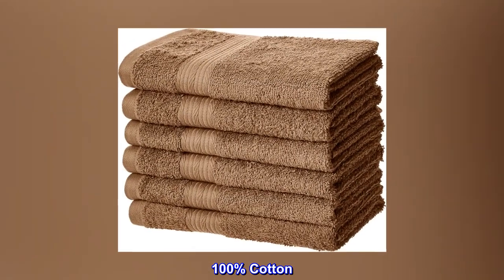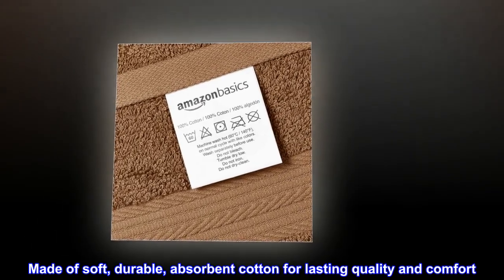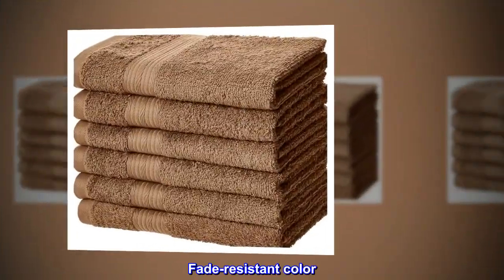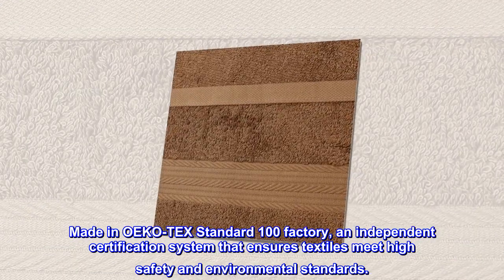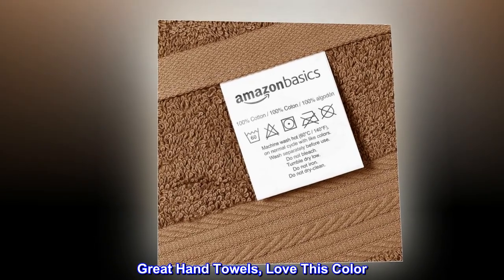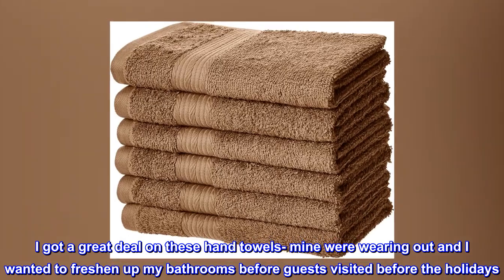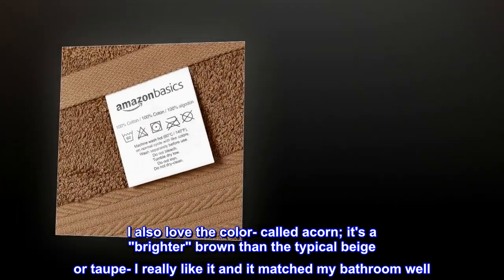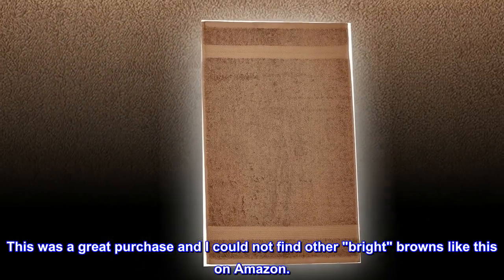Amazon Basics Fade-Resistant Cotton Hand Towel - 6-Pack, Acorn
100% Cotton
Imported
Includes 6 - 26 x 16-inch hand towels
Made of soft, durable, absorbent cotton for lasting quality and comfort
Designed with a classic and simple pique border
Fade-resistant color
Made in OEKO-TEX Standard 100 factory, an independent certification system that ensures textiles meet high safety and environmental standards.

Great Hand Towels, Love This Color
I got a great deal on these hand towels- mine were wearing out and I wanted to freshen up my bathrooms before guests visited before the holidays. These are fluffy and absorbent, and wash and dry well. I also love the color- called acorn; it's a "brighter" brown than the typical beige or taupe- I really like it and it matched my bathroom well. This was a great purchase and I could not find other "bright" browns like this on Amazon.